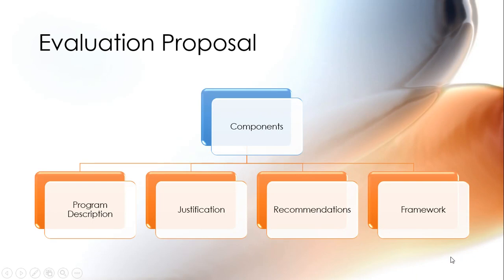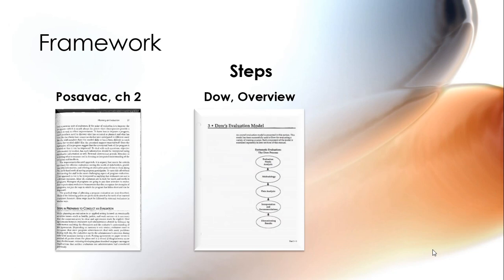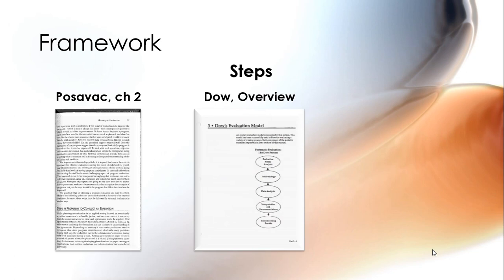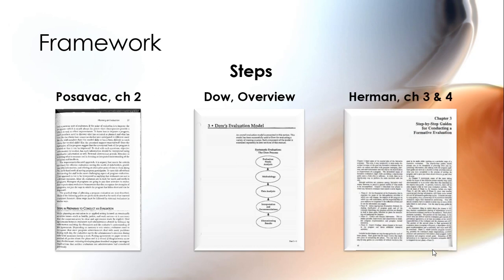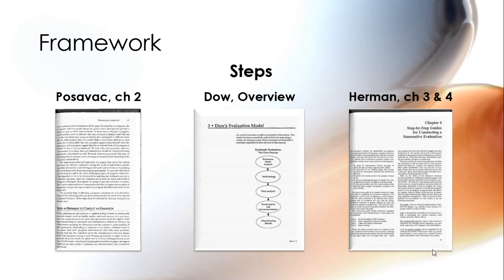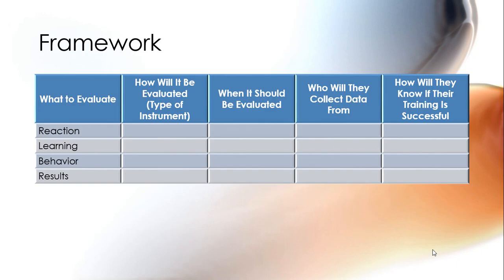EDCI 577 Week 2: Assignment Due - Framework